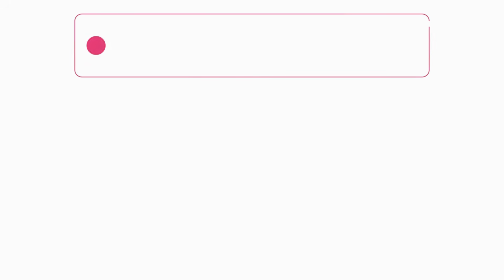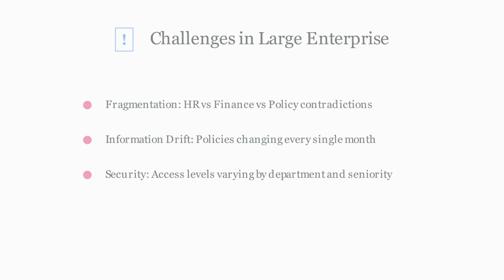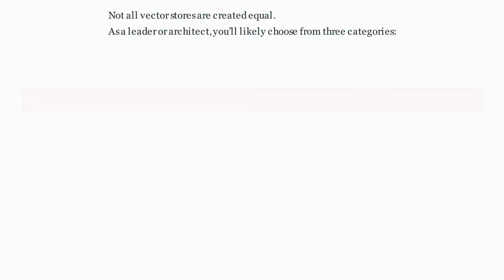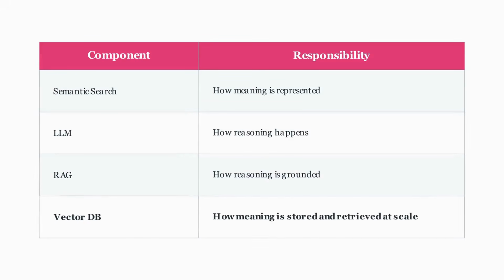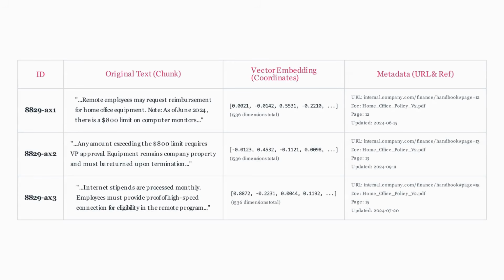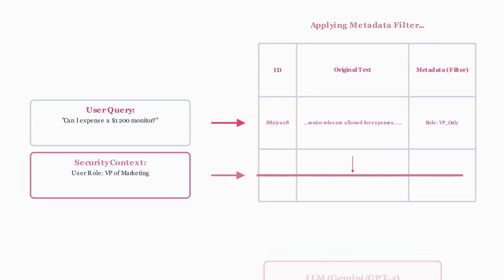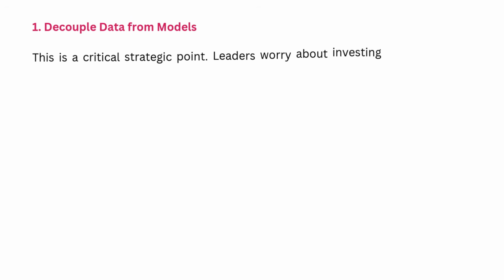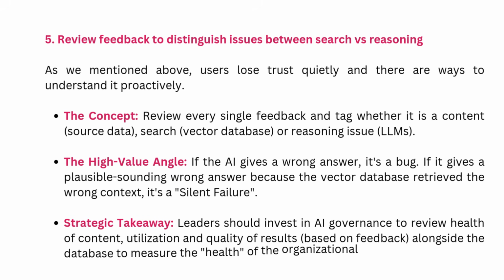Why Your AI Is Lying (and How Vector DB Fixes It: Understanding Vector Database)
Your Retrieval Augmented Generation (RAG) system is only as reliable as its memory. For large organizations, basic file storage fails when dealing with constantly changing policies, complex security controls, and massive data volume. In this deep-dive, we zoom in on the single most critical component for scalable enterprise AI: the *Vector Database*.

We break down exactly how VDBs store the *meaning* of your data (vectors), manage complex security permissions, and provide the bedrock for reliable, hallucination-free AI answers at scale. This video is essential for working professionals, AI architects, and organizational leaders looking to deploy robust, scalable AI solutions. We also provide five bonus tips for structuring a future-proof AI foundation.

Ready to learn more about such topics? Visit careerlink.ai to explore our AI circles, resources, and upcoming summer programs for high school and college students. At Careerlink, we teach essential AI skills in small cohorts by solving real-world use cases together. We call these AI Circles. Explore use cases relevant to you and join an AI Circle to prepare for an AI-driven career.

### Exact Timeline:
0:00 Intro: Focus on the critical Vector Database component
0:15 What a Vector Database is and why it's essential for reliable AI
0:48 The $1,200 Monitor Use Case for Enterprise AI
1:28 Why standard storage fails in large enterprises (Fragmentation, Updates, Security)
2:11 Why we need scalable storage optimized for the *meaning* of data (Vectors)
2:30 Defining the Vector Database (or Vector Store)
3:06 How VDBs enable SQL-like semantic search and CRUD operations
3:35 The three categories of Vector Databases for architects (Managed, Extensions, Cloud Native)
4:09 Why the Vector Database is the foundation of Organizational Memory
4:51 Overview of the three stages of VDB operation
5:10 Stage 1: Chunking and Creating Vector Embeddings
5:41 Understanding the VDB structure (Vector, Original Text, Metadata)
6:22 Stage 2: Solving the challenge of Data Synchronization
7:07 Stage 3: Retrieval using critical metadata filtering (ensuring security and role-based access)
7:58 Thoughtful VDB design vs. silent failures
8:29 Bonus Tips: Setting up a Future-Proof AI Foundation
8:40 Tip 1: Decouple data (asset) from LLMs (commodity)
8:58 Tip 2: Using Hybrid Search (Semantic + Keyword)
9:16 Tip 3: Factor in security early (Attribute-Based Access Control)
9:30 Tip 4: Optimize cost with tiered storage (Hot/Cold strategy)
9:50 Tip 5: Auditing for silent failures (Reasoning vs. Retrieval errors)
10:07 Conclusion and Call to Action